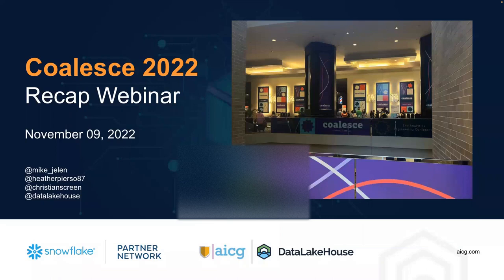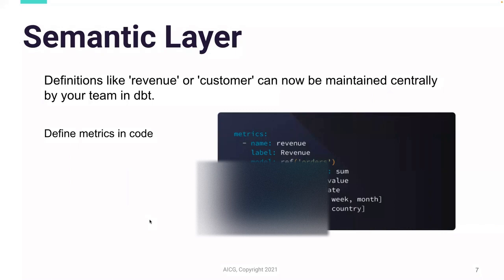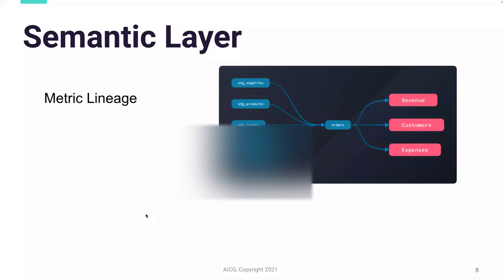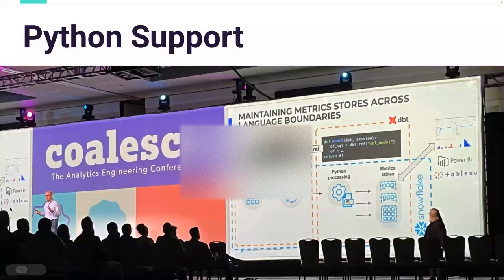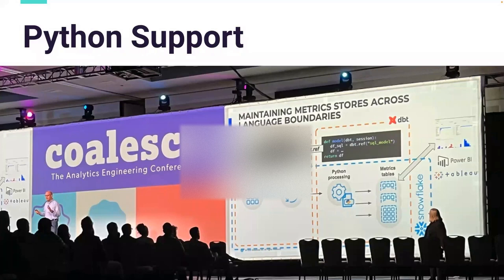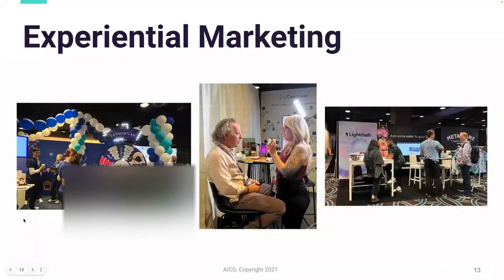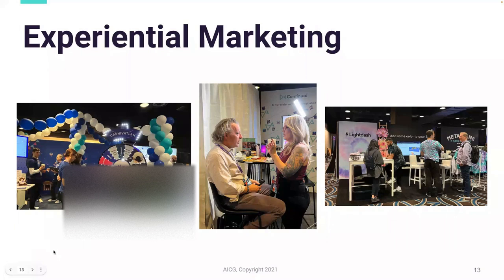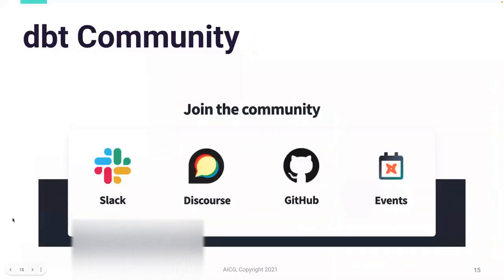Coalesce 2022 Recap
Join us while we recap what we learned at dbt's Coalesce 2022 conference in New Orleans. We cover a variety of our takeaways including information on dbt's semantic layer, the dbt Cloud IDE, dbt Python (dbt-py) models, the dbt certification program + much more!

you can access the Semantic Layer.

Also, if you'd like to learn more about the dbt Certification, - they offer tons of resources including this helpful study guide

Here are some of additional resources we have on our

We highly recommend you check out all of the dbt Community channels